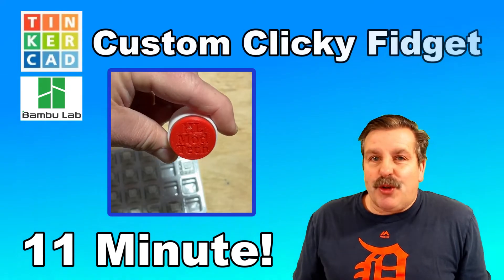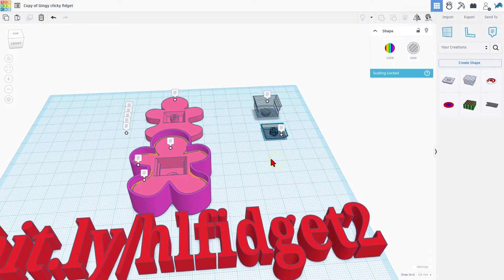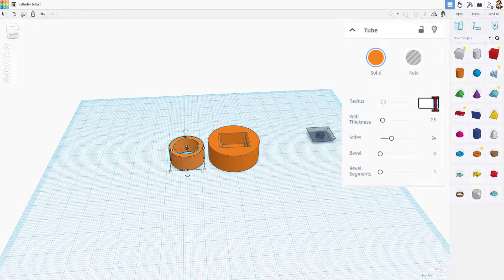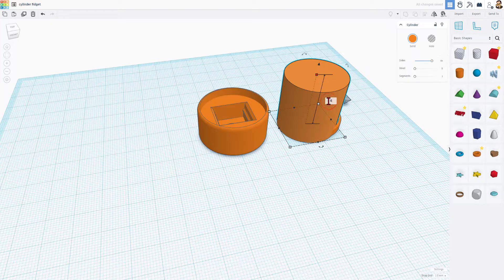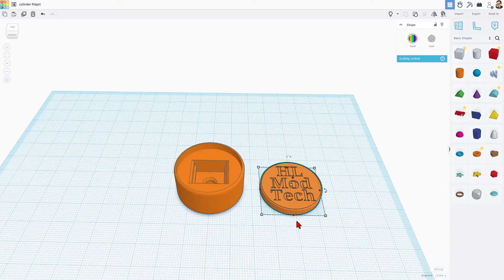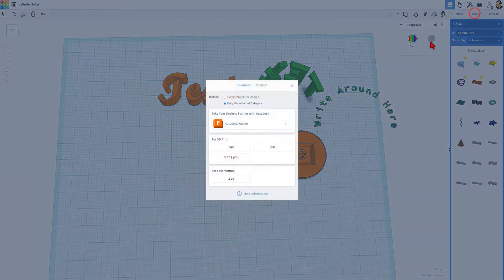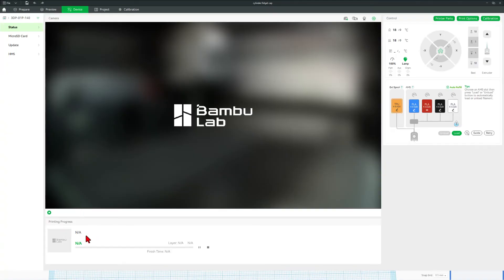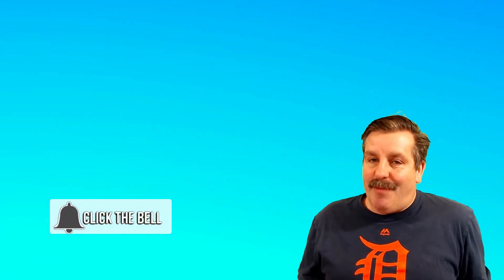Custom Tinkercad Clicky Fidget for Absolute Beginners Bambu Studio Steps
Make A Custom Tinkercad Clicky Fidget for Absolute Beginners with Bambu Studio Steps. Great for Beginners or classrooms. Have a glorious day and keep Tinkering!

00:00 Introduction
00:10 Get to the Starter file
00:42 Use the Your Creations tool to save the parts
01:44 Create our new design
01:55 Get the Saved Shapes
02:06 Make the Base
02:57 Create the walls
04:08 Make the Cap
05:26 Add custom words
07:14 Bonus Text Options
08:01 Export for printing
08:37 Bambu Studio 101
08:55 Split & Print as Separate Objects
09:38 Slice & Print
10:02 Results & Assembly
10:56 Wrap Up
11:28 Outro